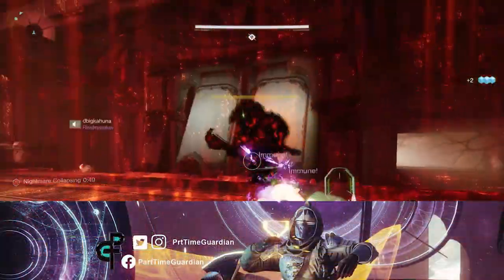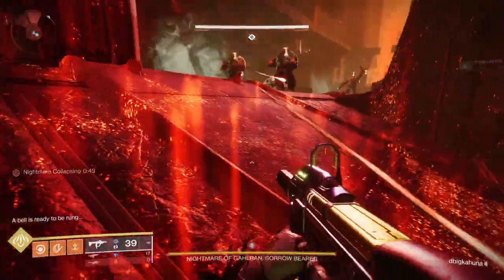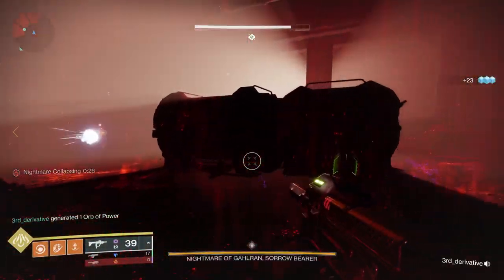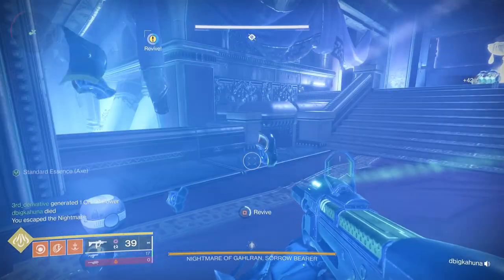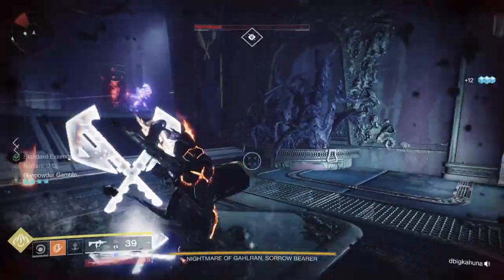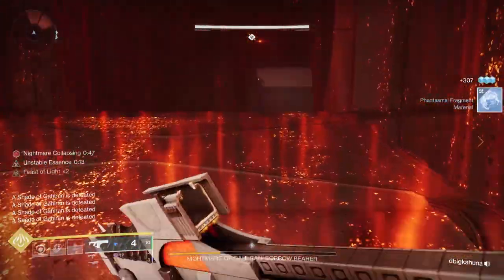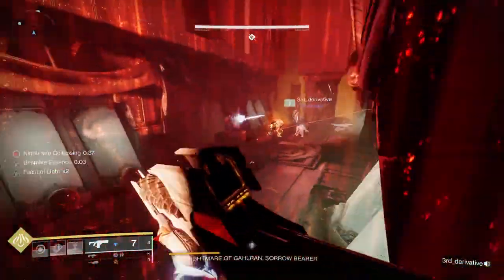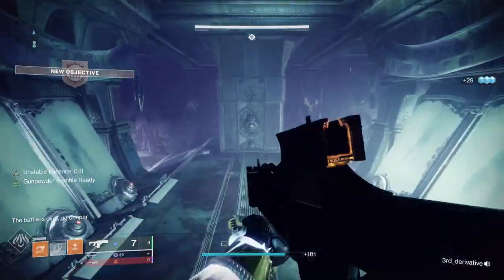First Encounter Duality in 2 minutes. Nightmare of Gahlran. Destiny 2 new dungeon.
Super quick quide to the first encounter of the duality dungeon, navigate the mindscape. Use these tips to defeat the Nightmare of Gahlran.